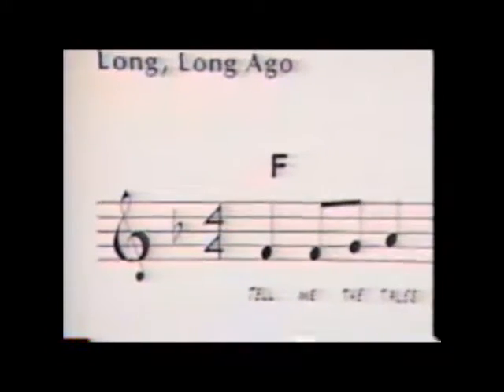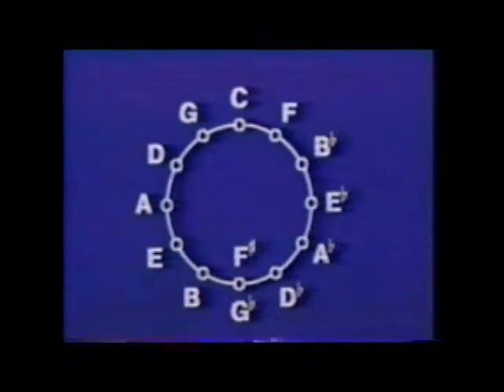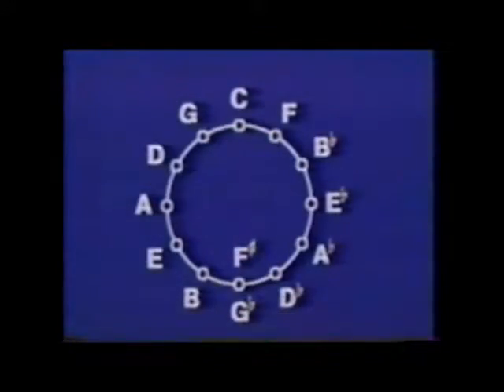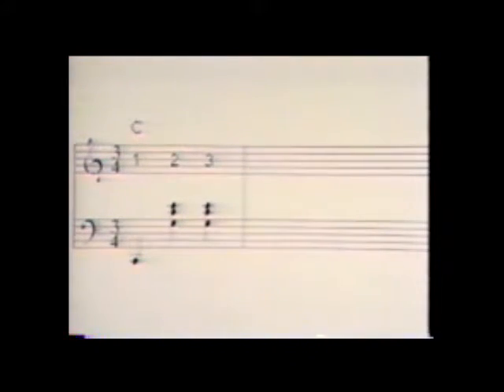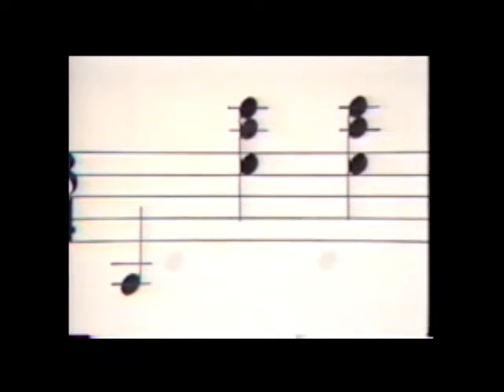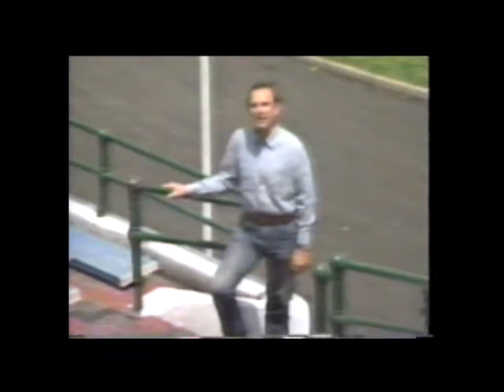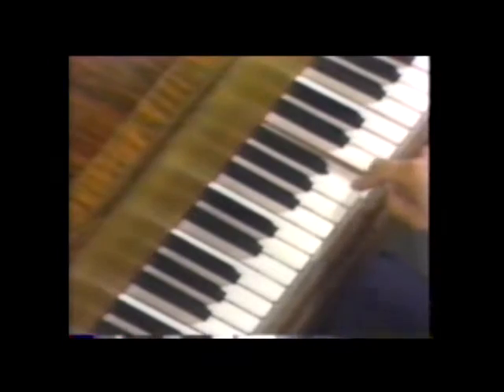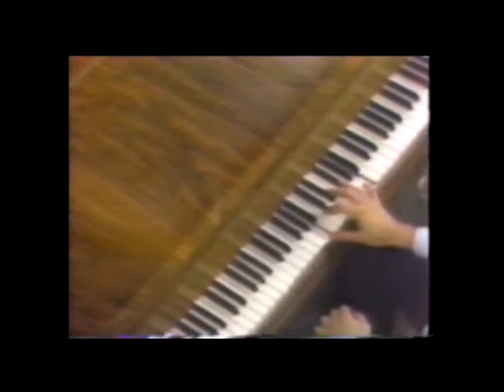LEARN MUSIC THEORY QUICK part 3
play piano dispite yrs of lessons